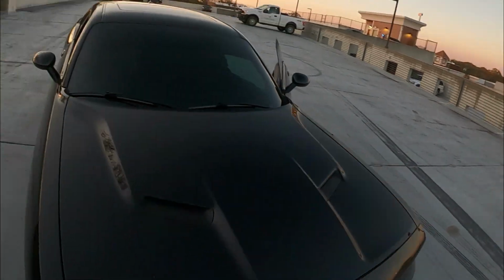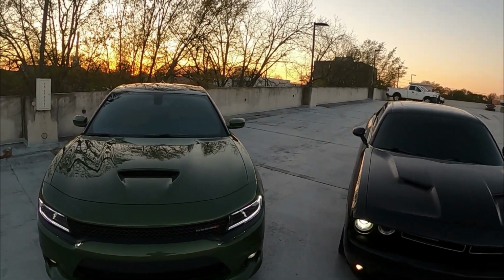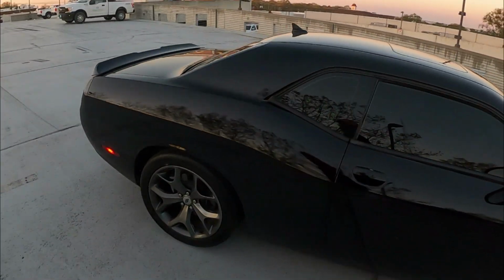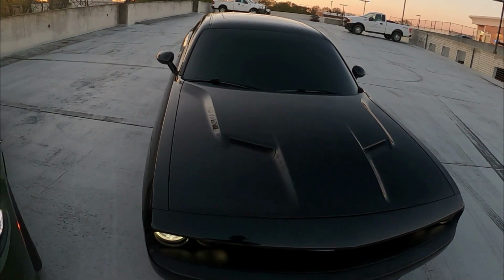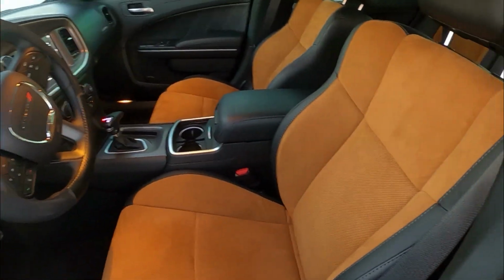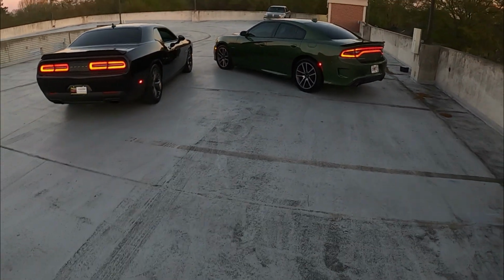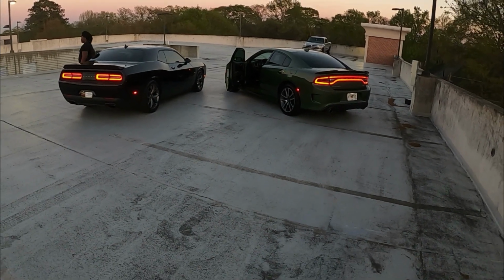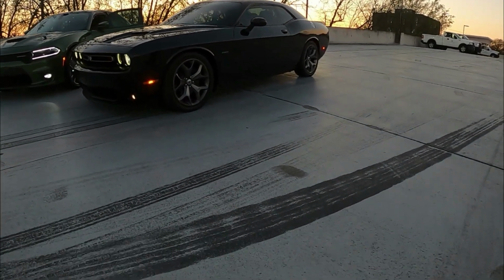Dodge Charger RT vs Dodge Challenger RT w Muffler Delete REV BATTLE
Thanks for tuning in Geared To Go Family!